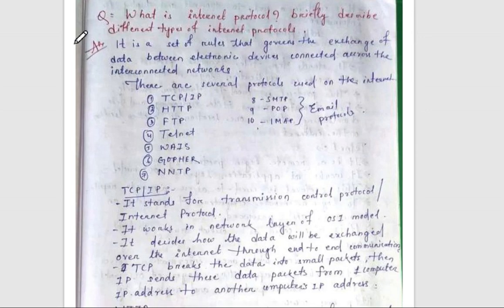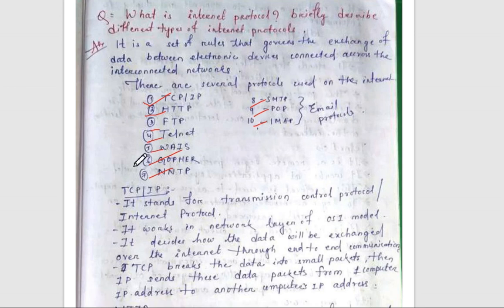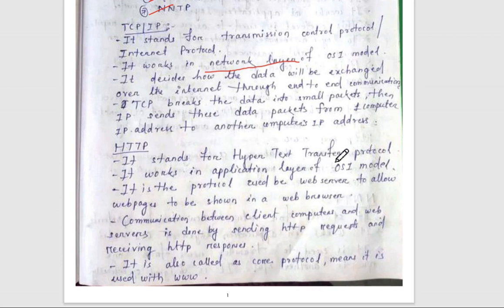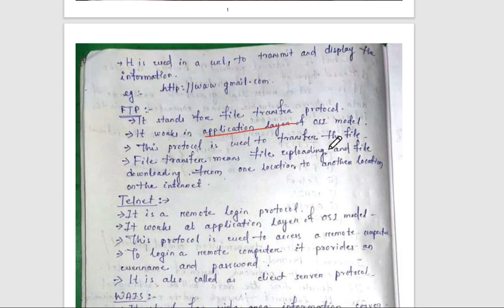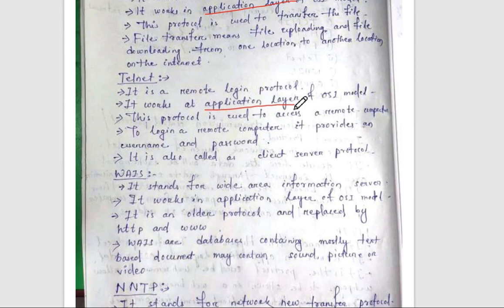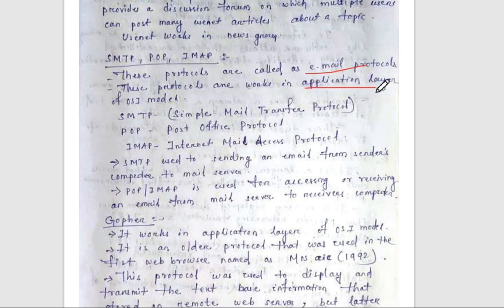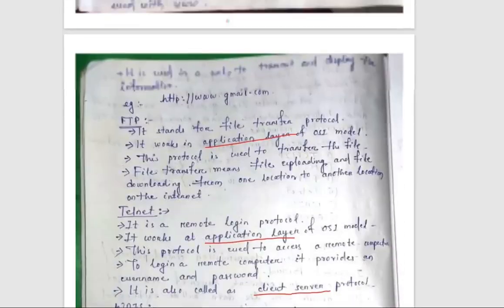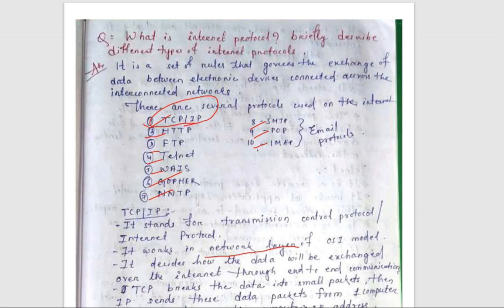Internet Protocol | Selective Long Type | +2 2nd Year IT | Information Technology | CHSE Odisha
In this video you will find the following
class 12 science
Information Technology MCQ
+2 science IT mcqs
+2 science Information Technology important mcqs
class 12 Information Technology important mcqs
+2 2nd year science selective
+2 science IT important questions
+2 2nd year IT important questions
+2 2nd year IT
Information Technology selective mcq